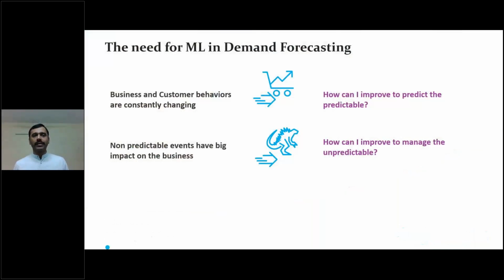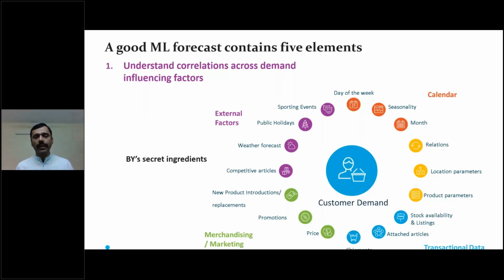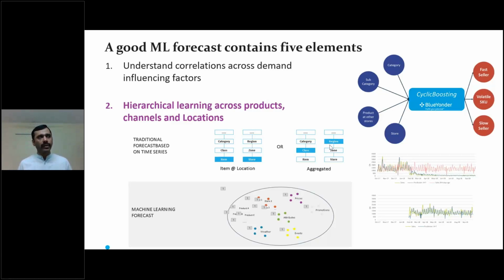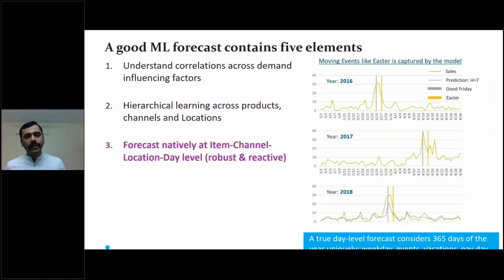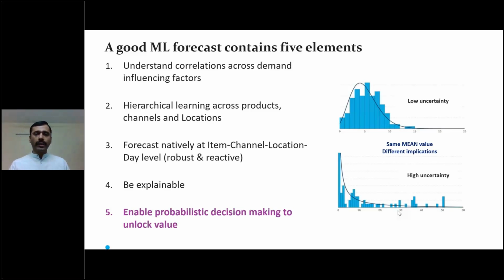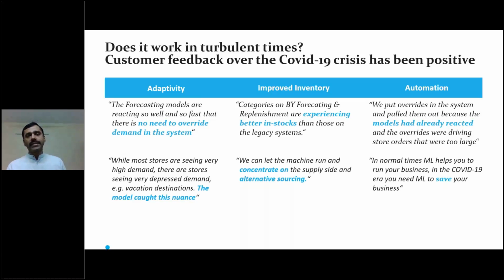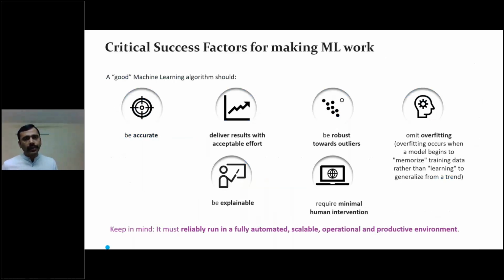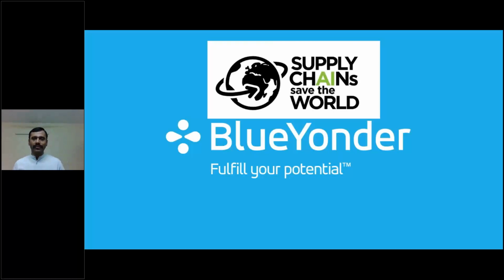The Power of Machine Learning Based Forecasting | Vinod Mathur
Power Talk on “The Power of Machine Learning Based Forecasting” by Vinod Mathur (Sr. Director, Strategic Services at Blue Yonder)